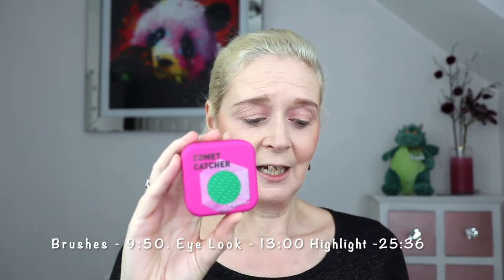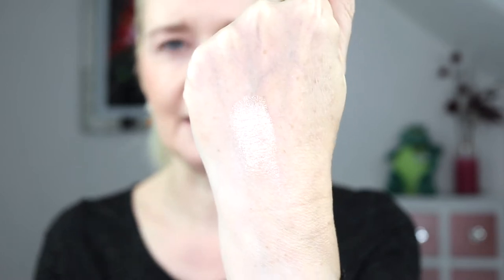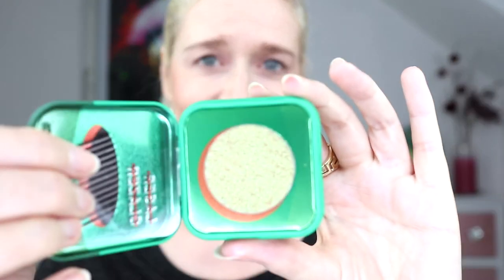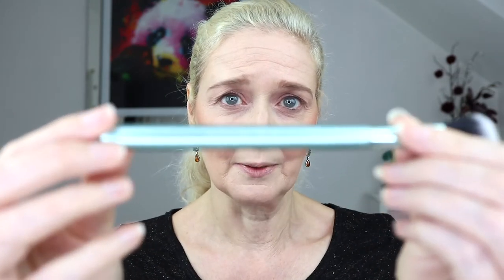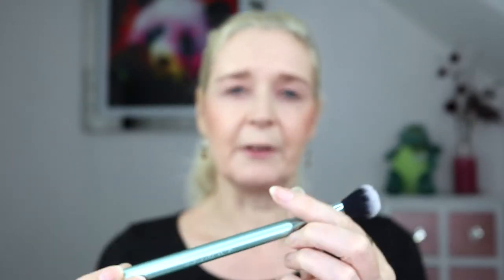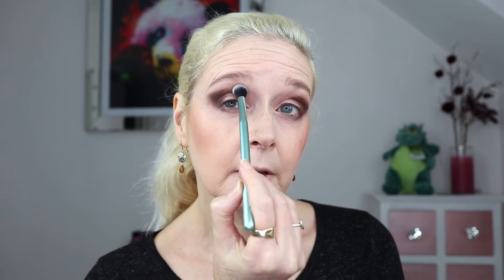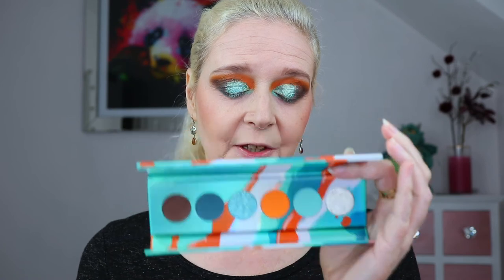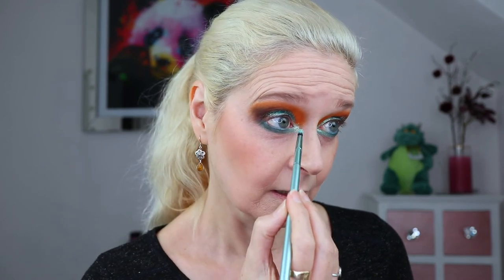KALEIDOS MAKEUP Futurism V Electro Turquoise Palette , Highlighters & Brushes | 1st Impressions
Hi Guys - I'm super excited to show you the Space Age Highlighters & Brush set from Kaleidos Makeup and also share my first impressions of their Futurism V: Electro Turquoise eyeshadow palette.

The highlighters and brushes were sent to me in PR but this video is not sponsored and my opinions are entirely my own. I hope you enjoy watching.